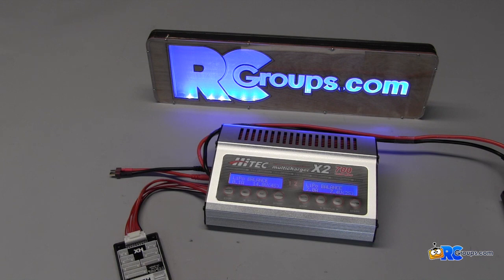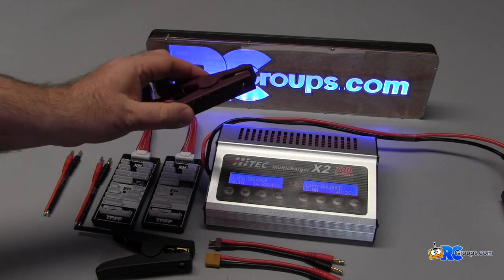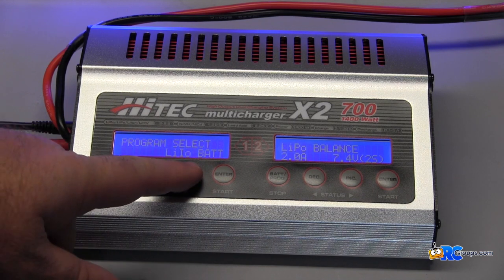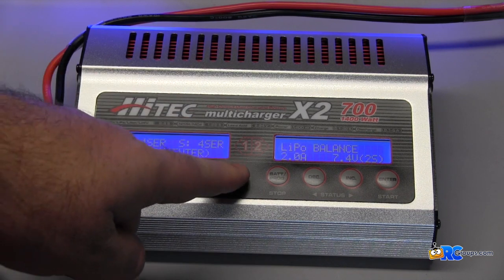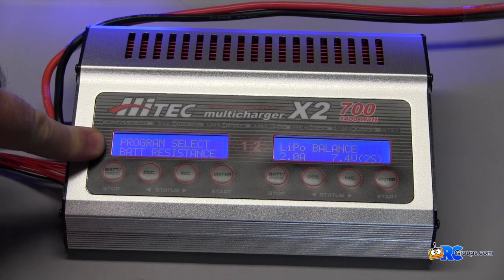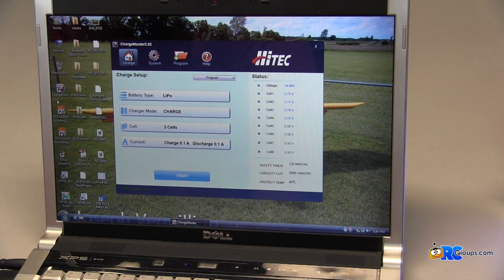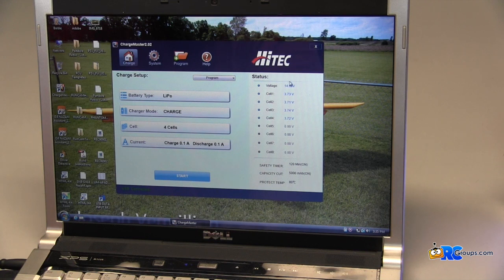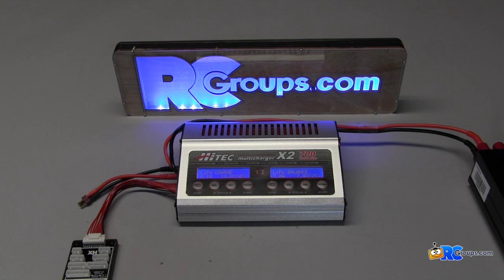Hitec X2 700 - RCGroups Review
Hitec’s powerful X2-700 Multicharger is a great charging choice for all your favorite packs. This DC powerhouse features two 700-watt output ports for increased capacity and supports all battery chemistries. The microprocessor control and an internal resistance meter will make this a great choice for the workshop, flying field and track. With Hitec’s free “Charge Master” software you will be able to control the X2-700 through its integrated USB port from basic setup to full software analysis of your battery’s health and performance right from your PC. Lets take a closer look at this dual port powerhouse!